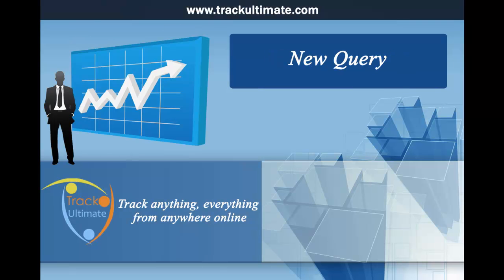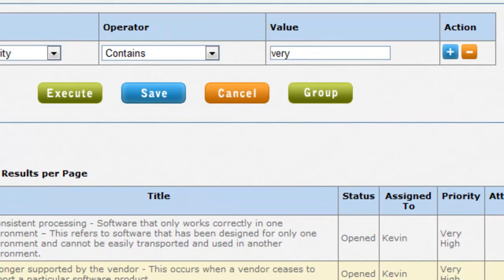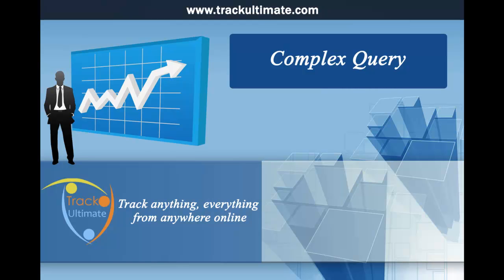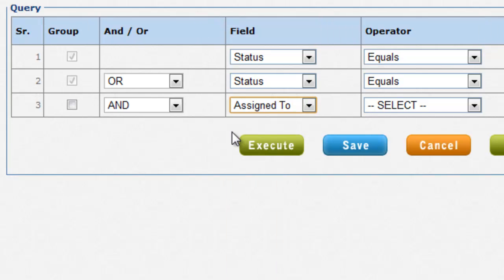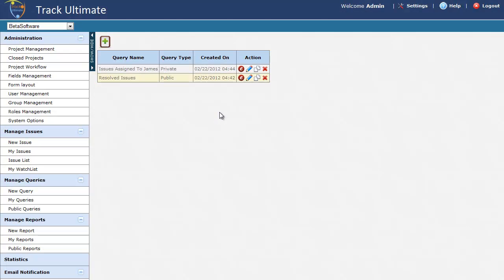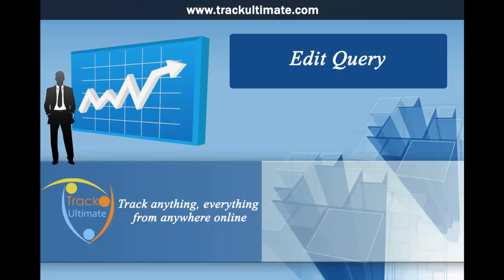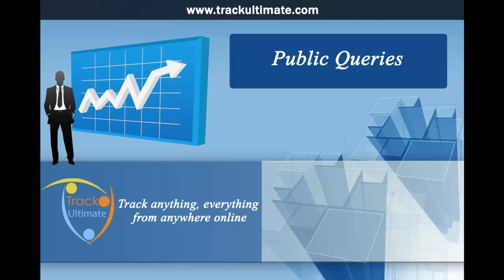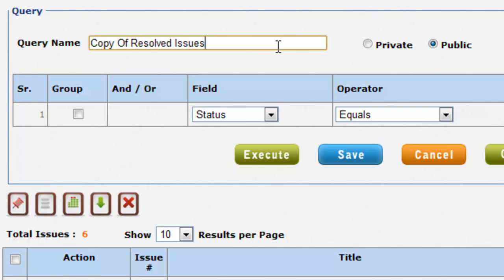TrackUltimate - User Guide - Manage Query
Query is one of the most powerful features of TrackUltimate. Using easy-to-use query builder you can create powerful queries and can save it for later use.